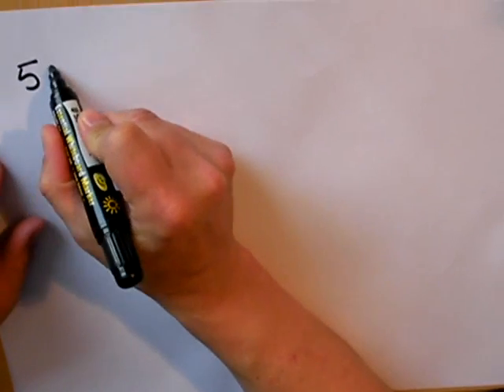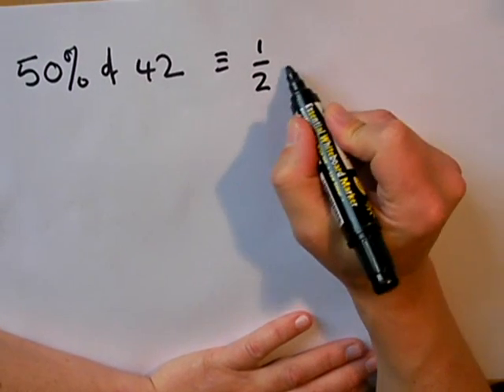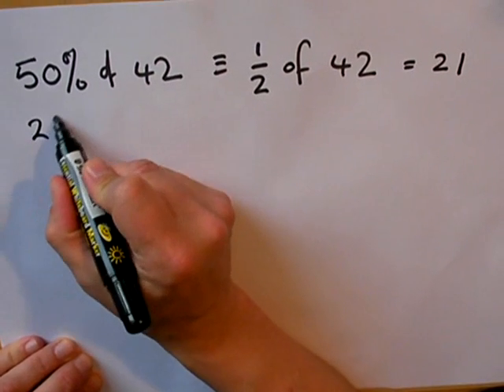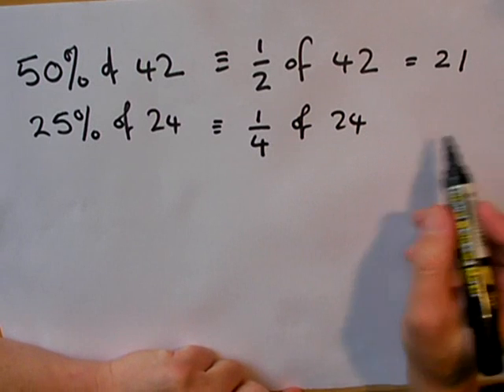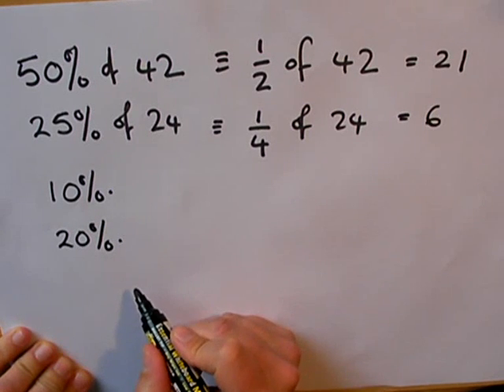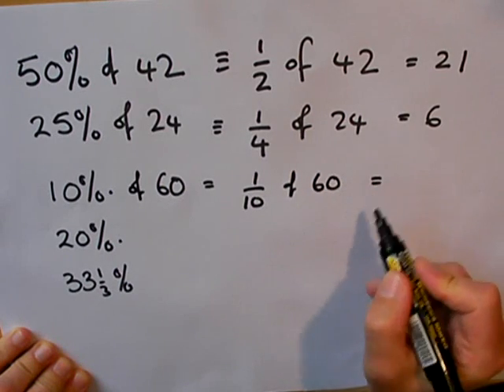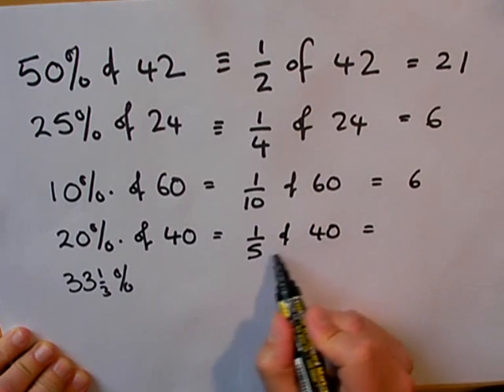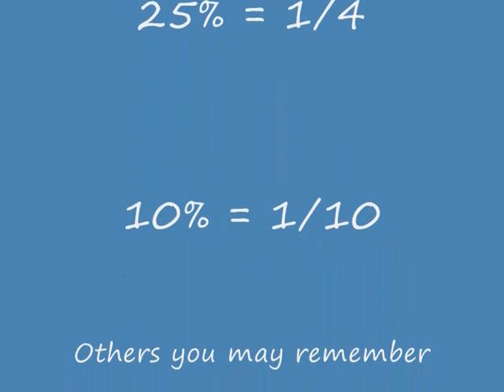SLEP Finding percentages OF using fractions